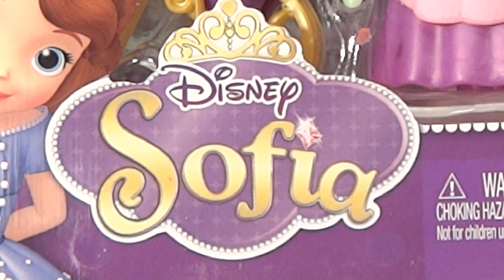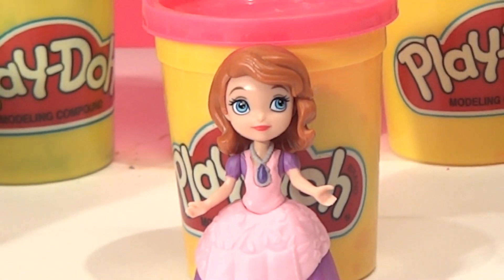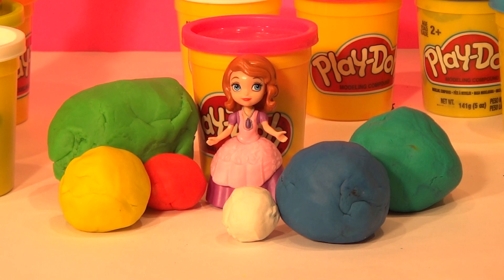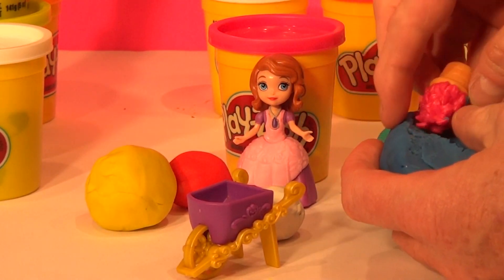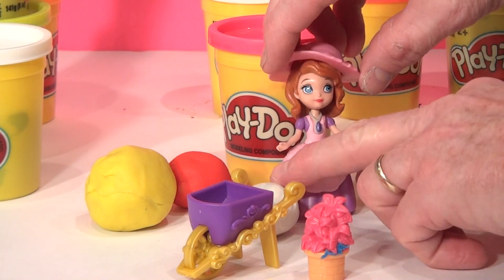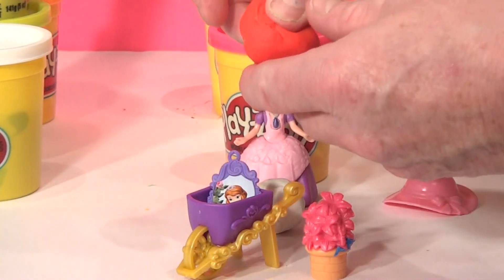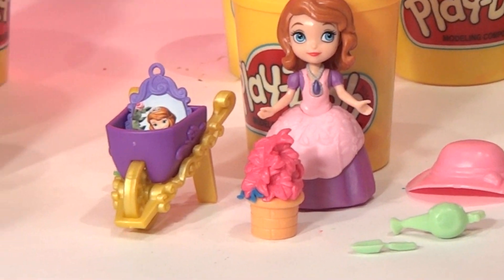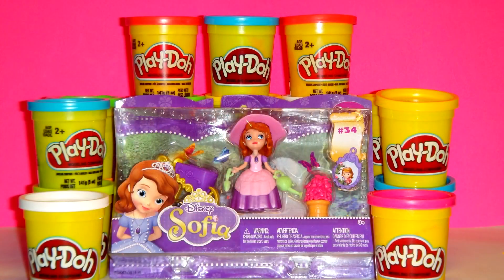Disney Sofia Garden Adventure Gift Set and 6 Play Doh Surprise Eggs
Play Doh and Disney's Sofia Garden Adventure Gift Set from Disney  are lots of fun to make Play dough surprise kinder eggs, and you can make your own  kinder surprise eggs if you have lots of Play Doh. We used Play Dough to hide 6 Disney Sofia Garden Adventure Gift Set pieces and we called them Play Doh Surprise Eggs.
Sofia the First, is a computer-animated television series that incorporates characters from the Disney Princess franchise. The series stars Ariel Winter as Sofia, a young girl who becomes a princess when her mother, Miranda, marries King Roland II of the kingdom of Enchancia.
The series' two-part pilot episode, "Once Upon a Princess" premiered on November 18, 2012. The series itself premiered on January 11, 2013 on Disney Channel and Disney Junior. On March 5, 2013, Disney Junior renewed Sofia the First for a second season.[2] On January 8, 2014, Disney Junior renewed Sofia the First for a third season.[3]